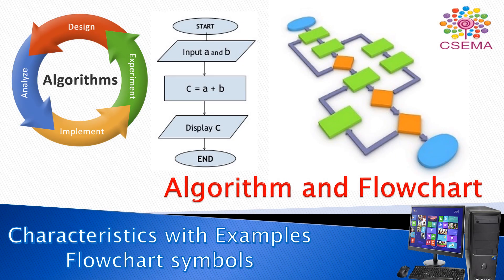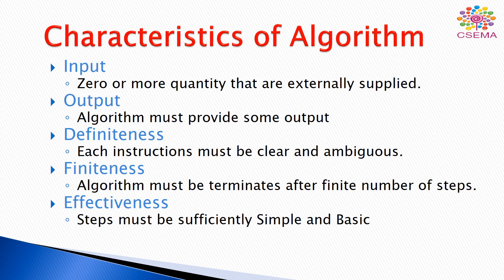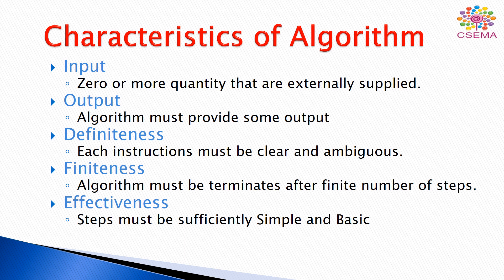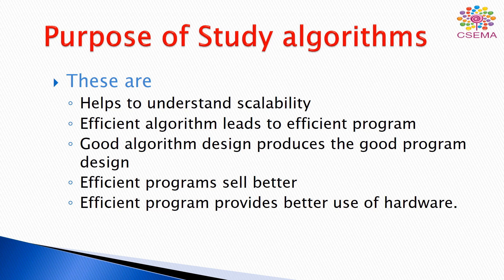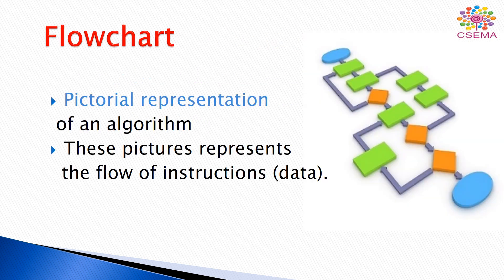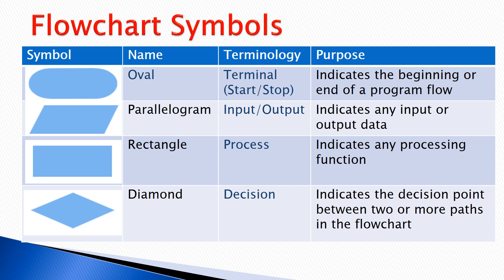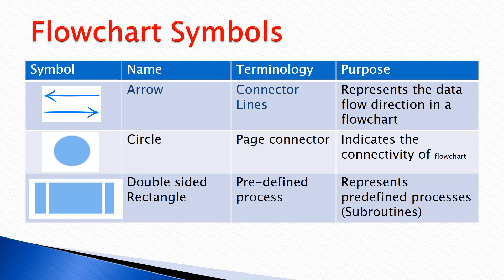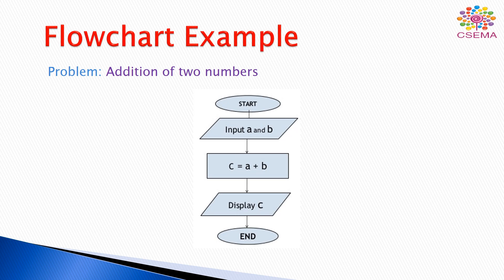Algorithm and Flowcharts: Symbols and Examples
Here you get the basic and detailed description about the Algorithm and Flowcharts and their need in programming.
And characteristics with easy and descriptive example.